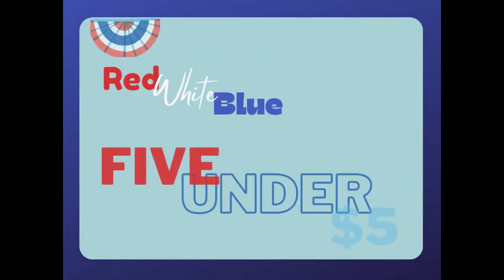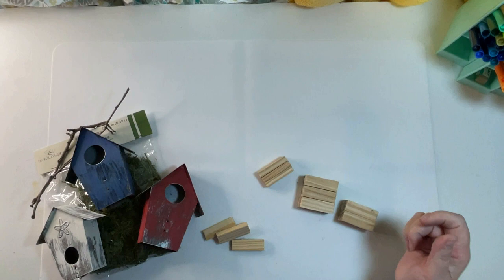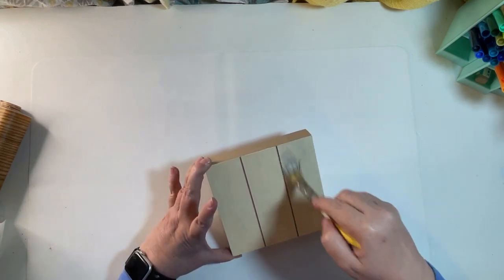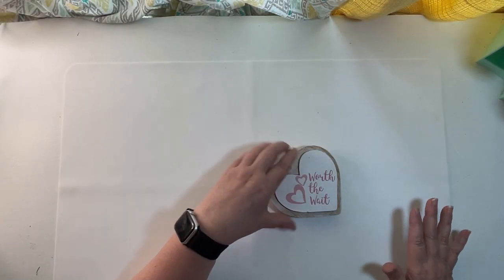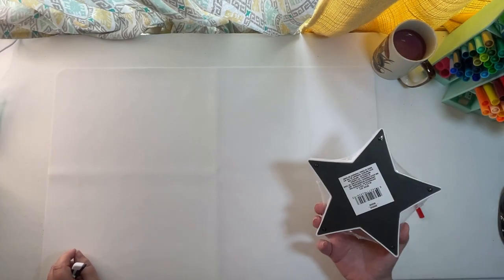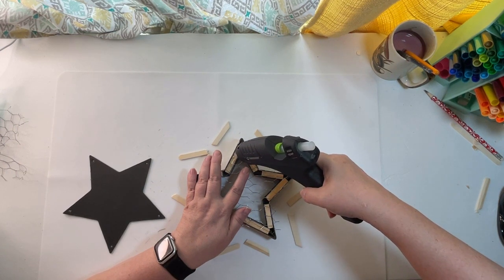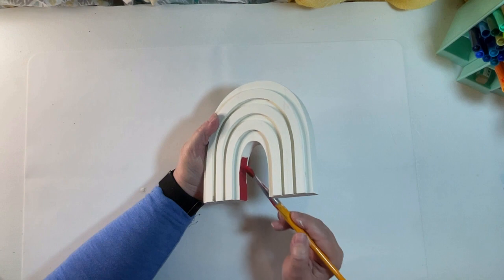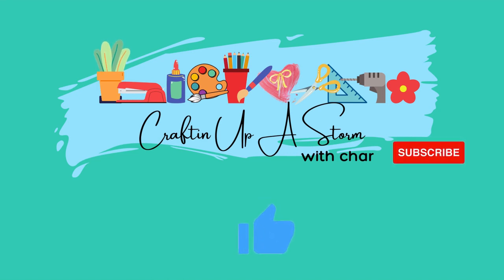5 Under $5 - Red White and Blue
It is that time everyone! June 2023 5 Under $5 DIY Challenge. I have some inexpensive and terrific projects for you - all within a $5 budget to make. Most supplies are from Dollar Tree and ALL projects are easy and customizable. Enjoy!

The hosts of the 5 Under $5 Challenge each month are
Emily @Farm Charm Chic
Missi @Crafty Cove
This month's guest host is Marla @thechicshowdiy